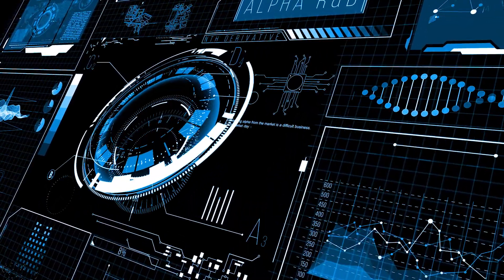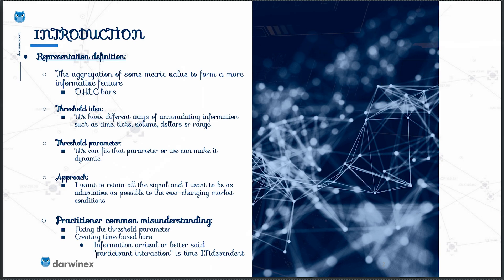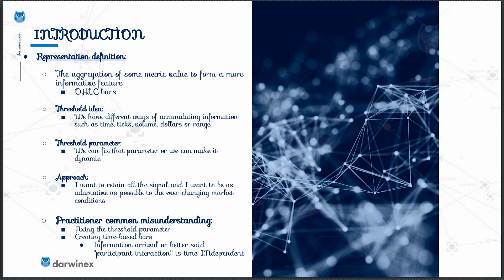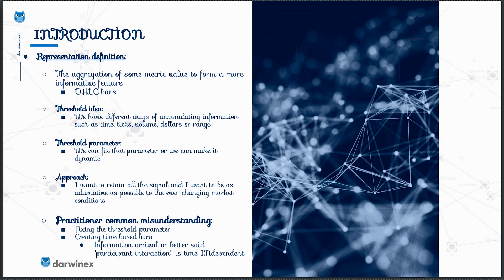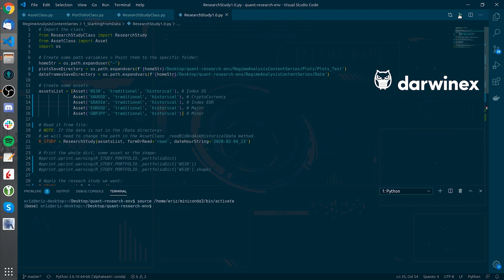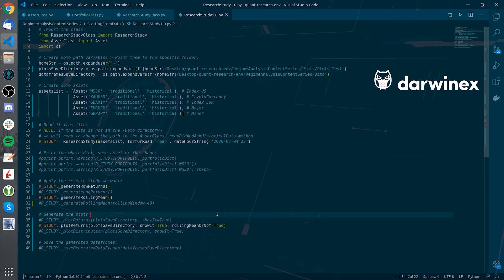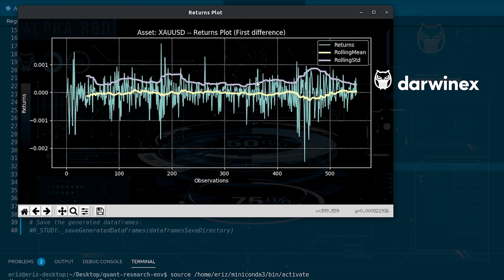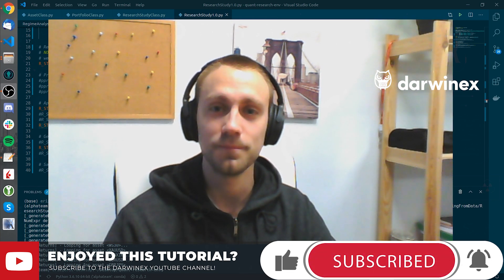1.8) Research Study 1.0: Financial Data Representations | Quantitative Alpha R&D for Traders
In this video section we will talk about what is a representation in quantitative analysis, the intrinsic fundamentals and properties of candle representations and the optimal approach to use and understand information arrival rate in electronic financial markets.

We will dissect why it is crucially important to take care of how we interpret time-series financial data and how we aggregate it to form the so called candles or bars.

All research code referenced in these tutorials is available via the following GitHub repo:

YouTube’s algorithms measure the quality of Darwinex content on the basis of:
- Reach
- Engagement

With seemingly small actions such as:
- etc